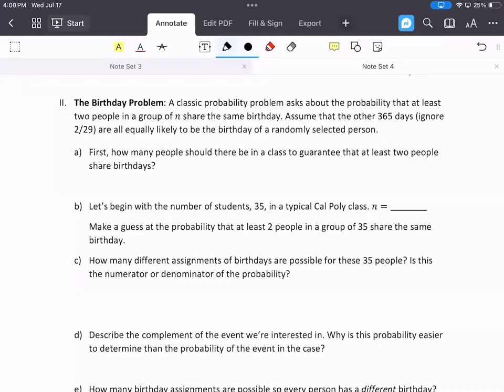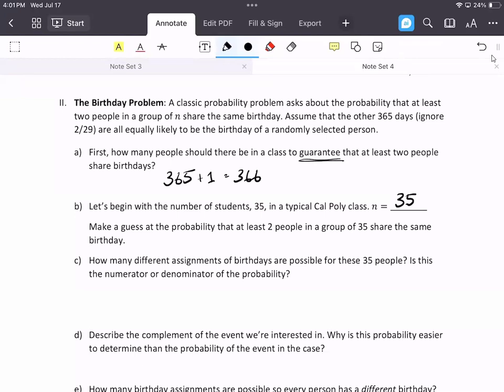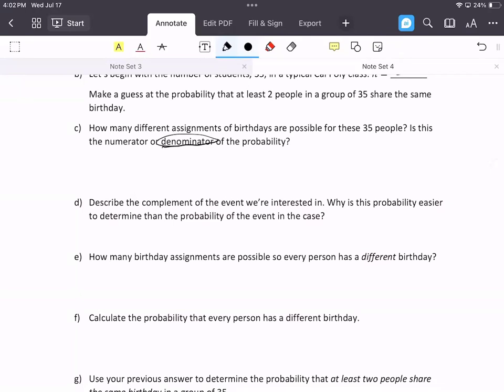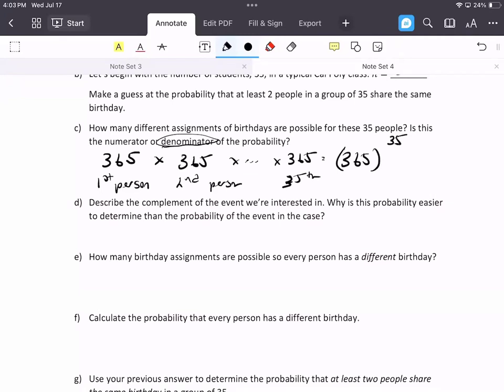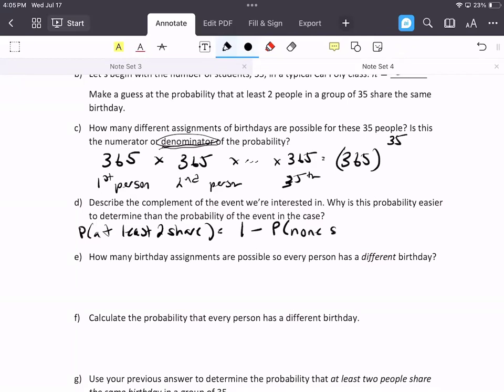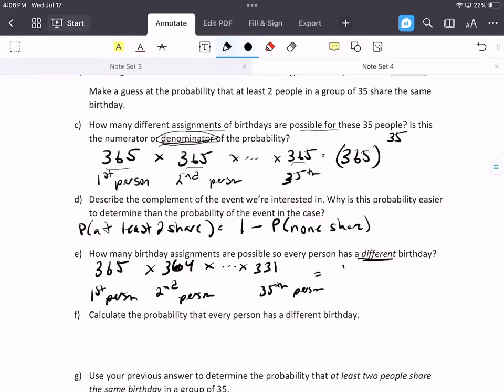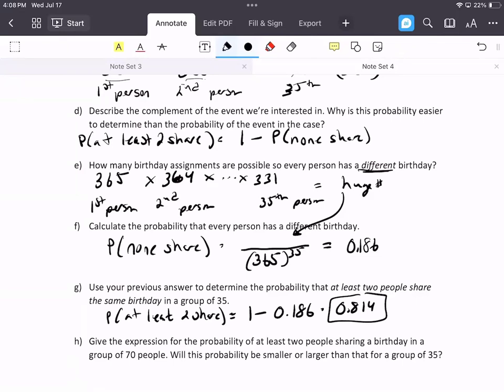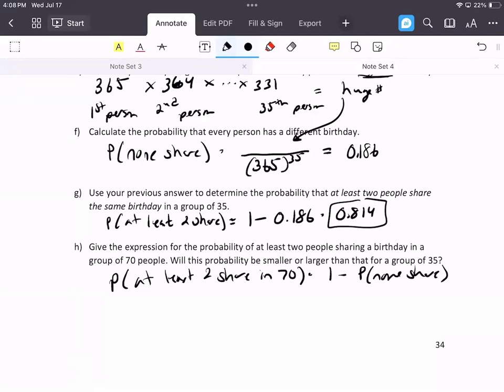Counting - Birthday Problem (p. 34)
Overview of birthday problem